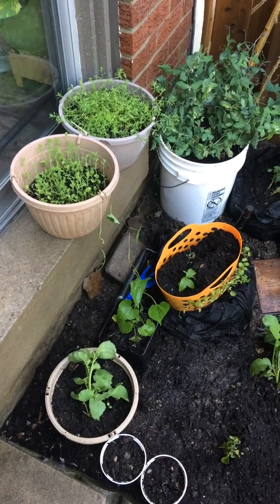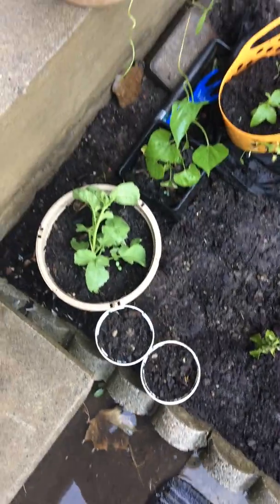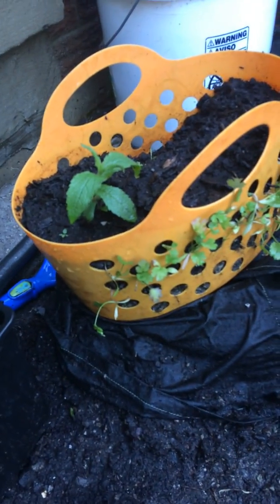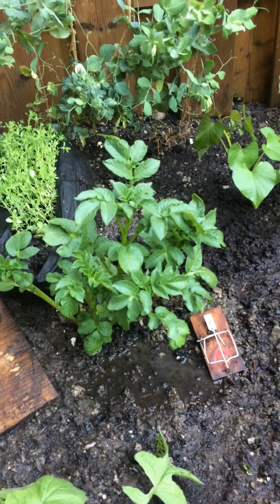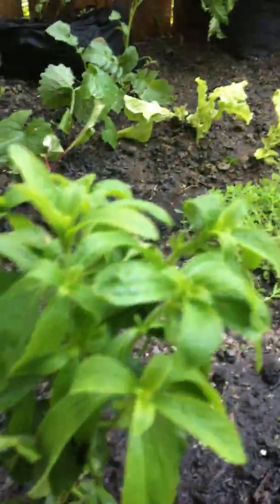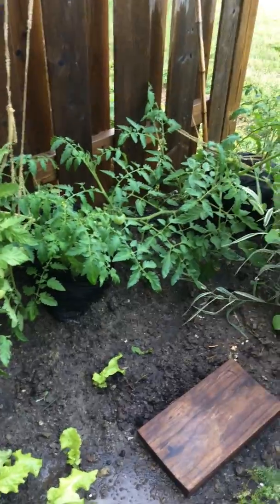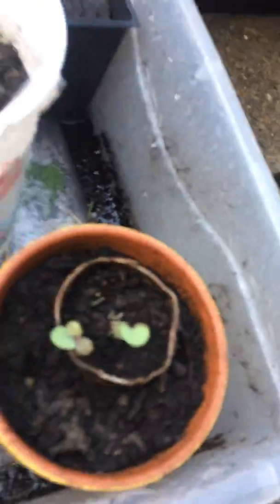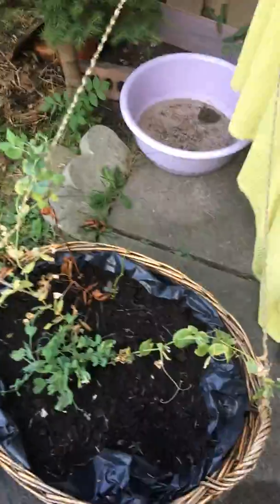4th of August - Gardening update